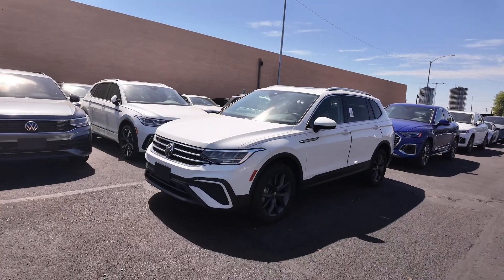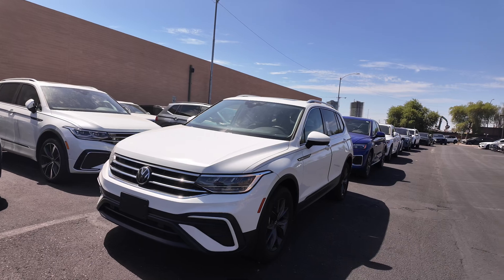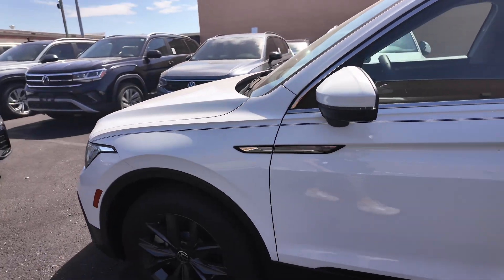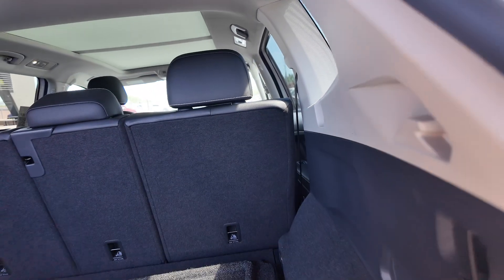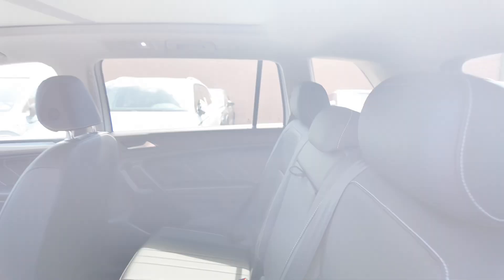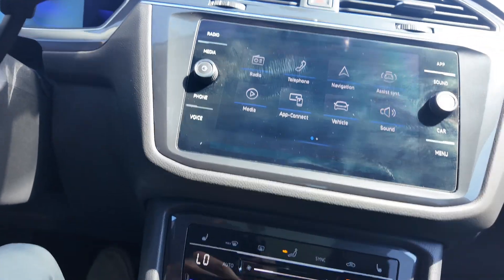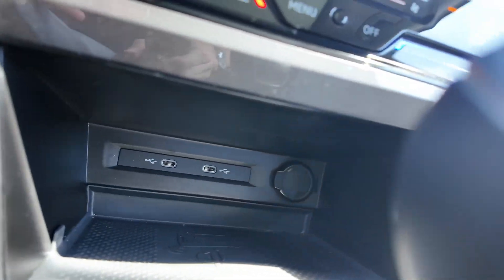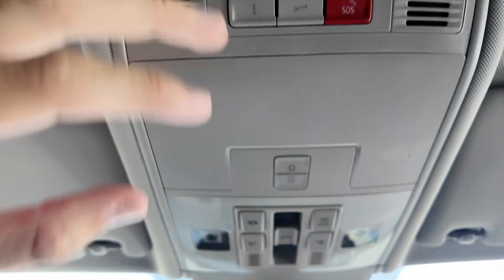2022 VW Tiguan SE